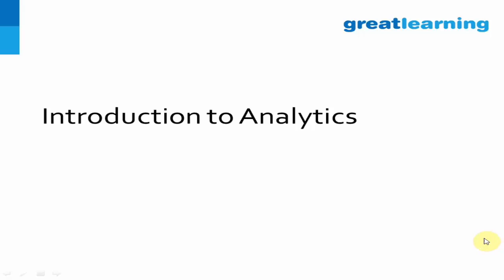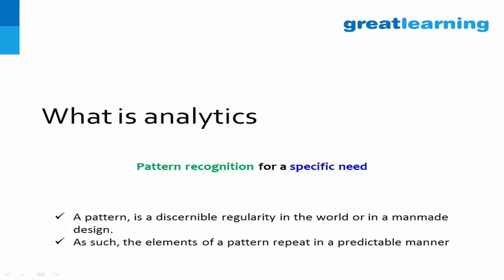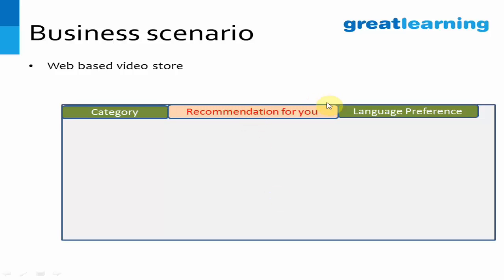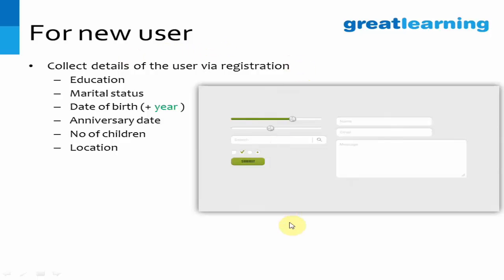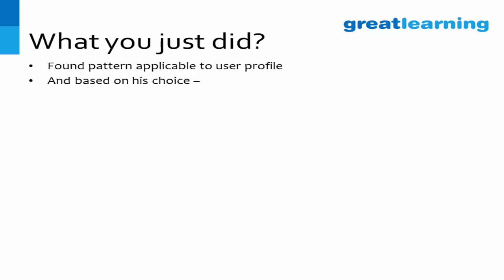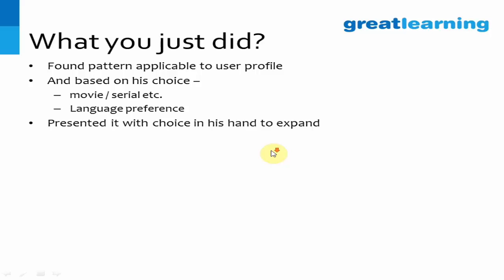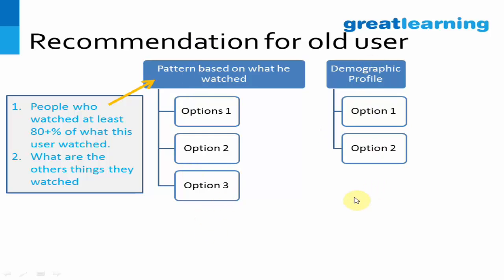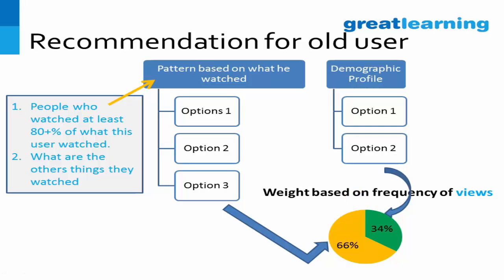What is Business Analytics | Introduction to Analytics | Understand Data Analytics | Great Learning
BusinessAnalytics | Beginners guide to understand the basics of analytics. Understand the basics of data analytics and business analytics using a simple example.

Analytics is a field of data science that uses mathematics, statistics, predictive modelling and machine-learning techniques to find meaningful patterns and knowledge in recorded data.

Great Lakes PGP-BABI has been ranked the best analytics course in India for two years in a row. This program is designed to transform candidates to business-ready analytics professionals through hands-on experiential learning on relevant tools. This is achieved through an experiential learning format wherein participants practice exercises and assignments on software packages such as R, SAS, and Tableau.